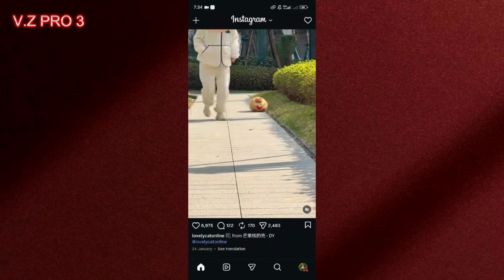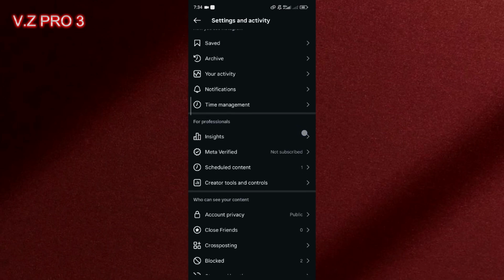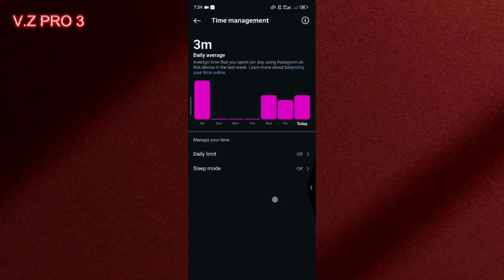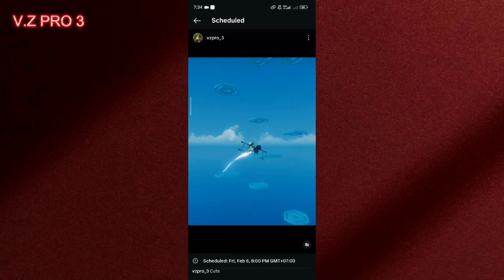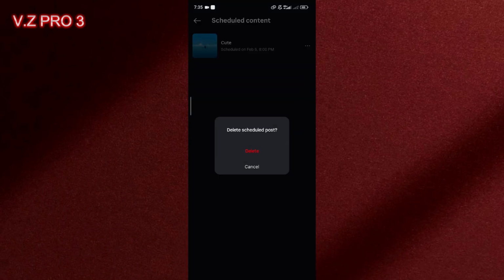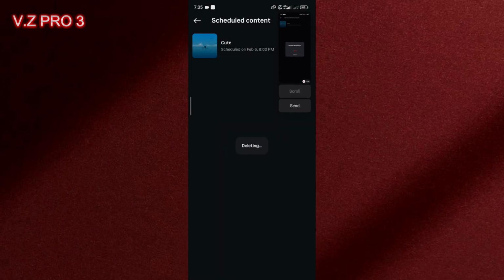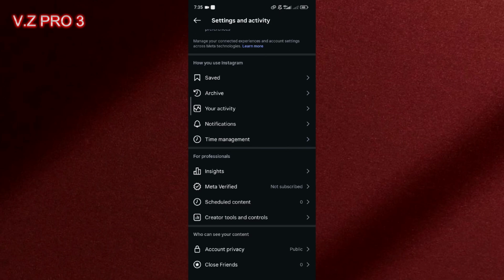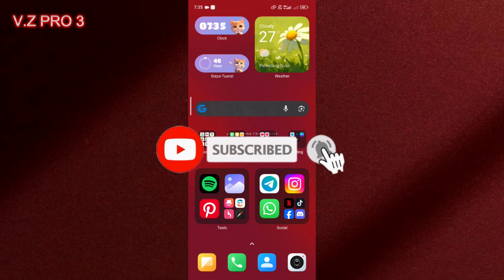How to Cancel Scheduled Reels on Instagram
Instagram now lets users schedule posts up to 75 days in advance. Once a user schedules a post, they have the option to delete the scheduled post before it is shared if they no longer want to share it.